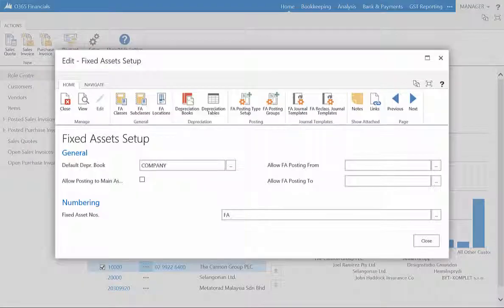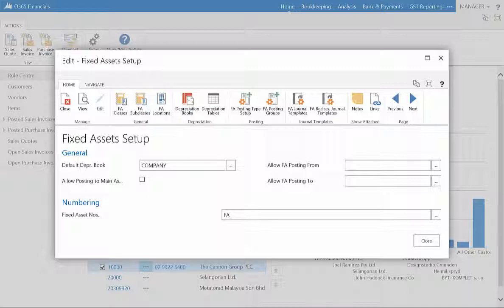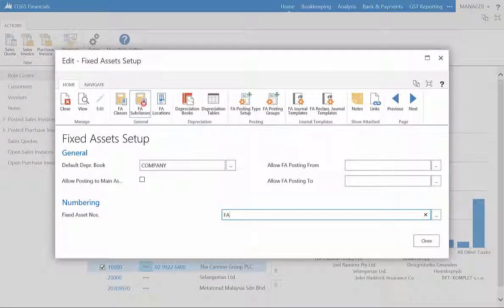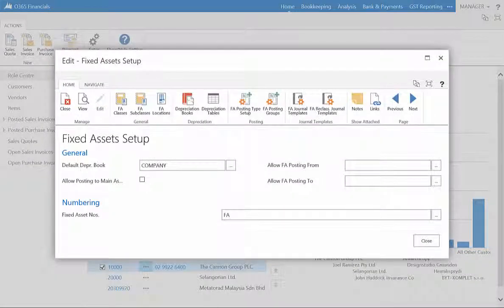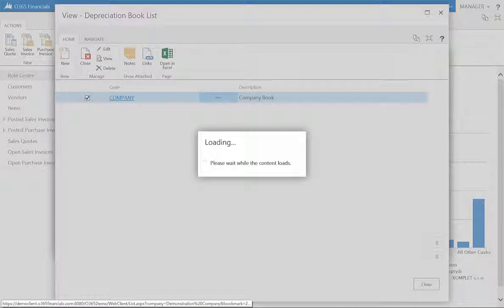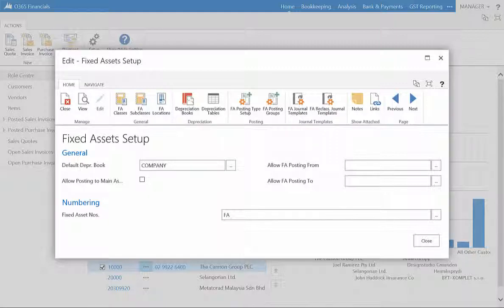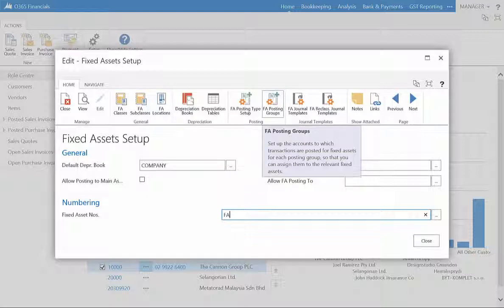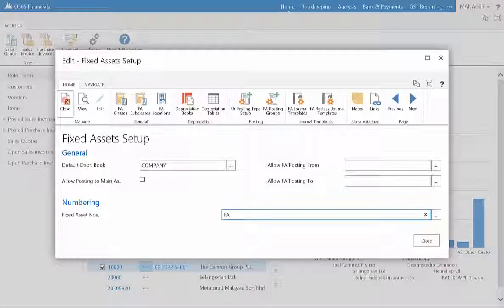Fixed Asset Setup Overview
An easy to follow and step by step video tutorial on the set up of the fixed asset function of the Financials for Office 365 Lite Edition.

The fixed asset setup window defines certain basic and general information about fixed assets, for example posting period and number series.

You can use fixed assets functionality to manage depreciation and maintenance costs, track the movement of fixed assets, manage the sale or disposal of fixed assets, and generate various reports and statistics.

The Fixed Assets functionality provides an overview of your fixed assets and ensures correct periodic depreciation. It also enable you to keep track of your maintenance costs, manage insurance policies related to fixed assets, post fixed asset transactions and generate various reports and statistics.